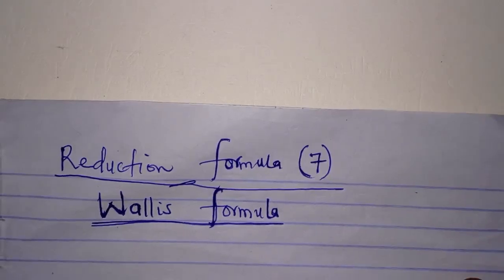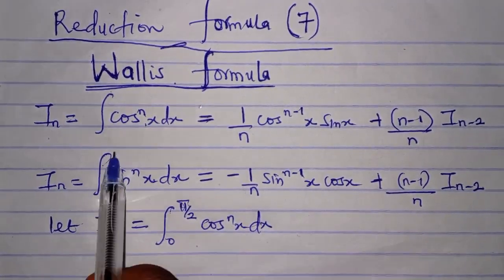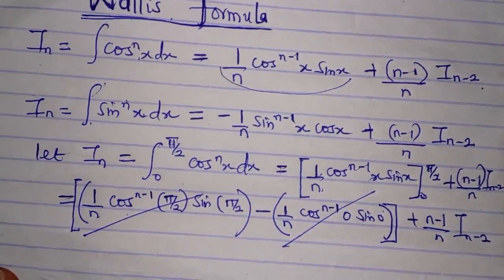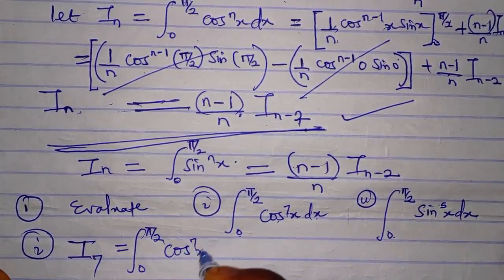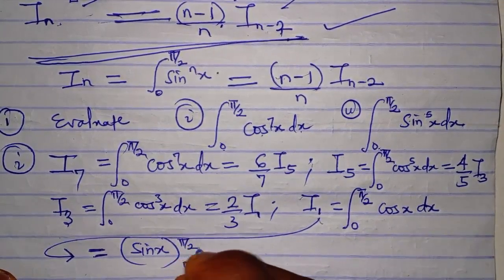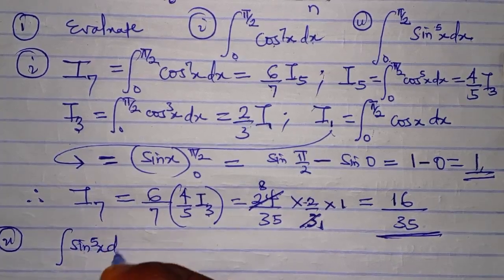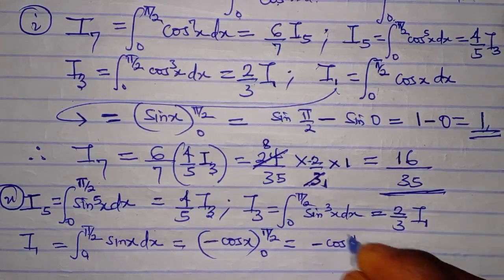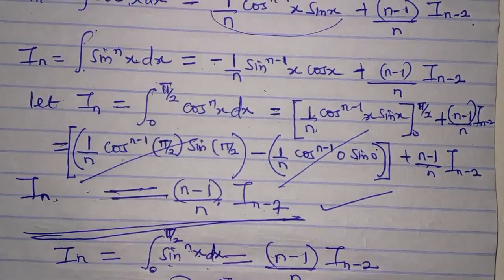Reduction formula - 7 | Wallis formula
Wallis' Formula for ∫sin^n(x) dx and ∫cos^n(x) dx

In this video, we'll explore:

- Deriving Wallis' reduction formulas for trigonometric integrals
- Applying the formulas to solve complex integrals

Perfect for calculus students and math enthusiasts!